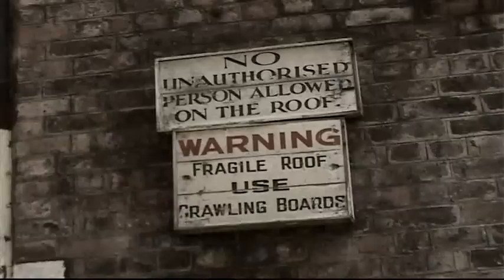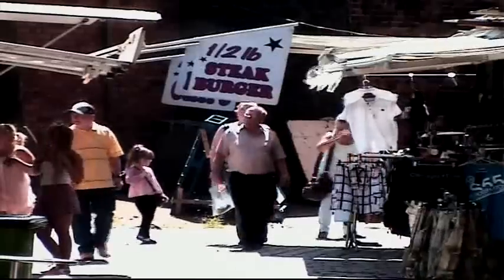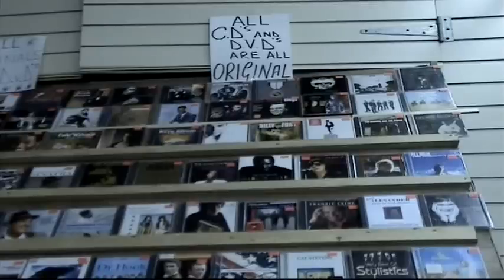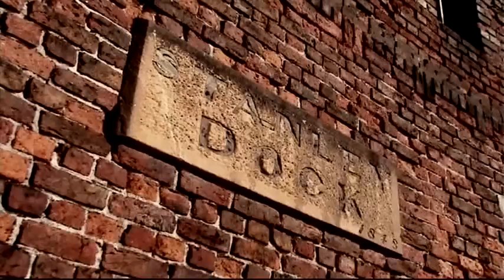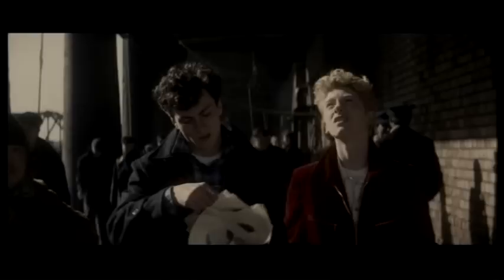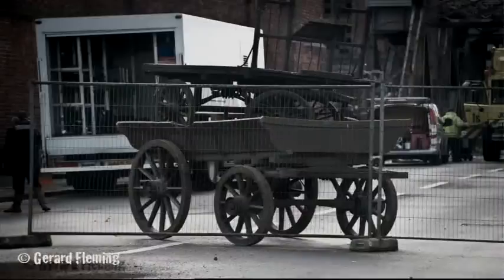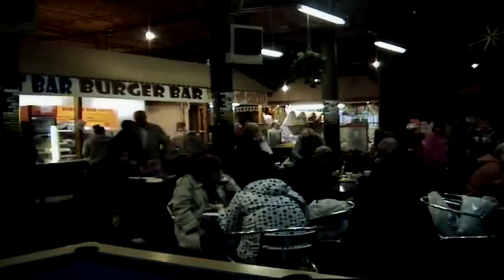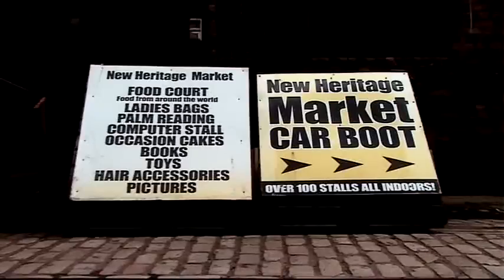Heritage market with kate thompson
movie of Liverpool Heritage Market with interviews

more than just a market by Nick Heaven